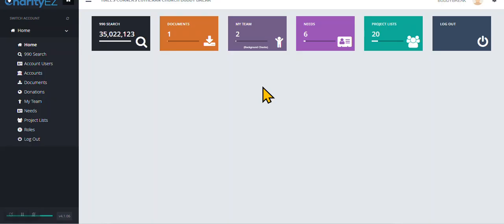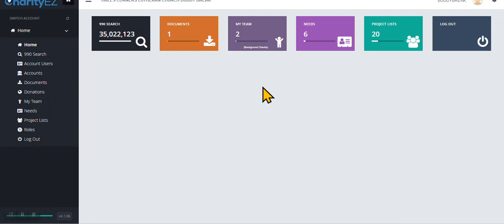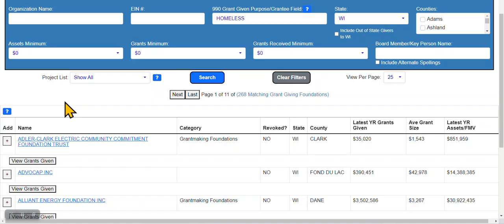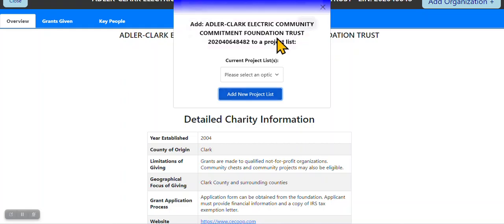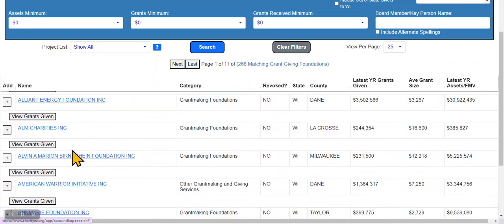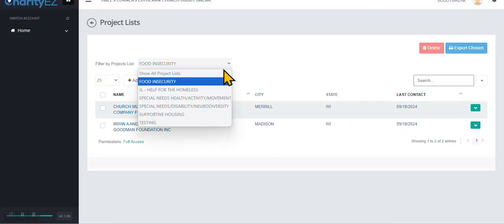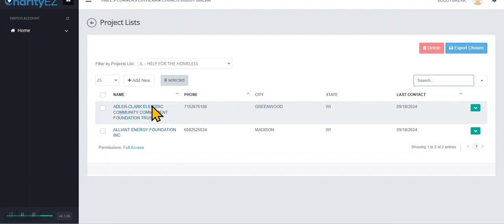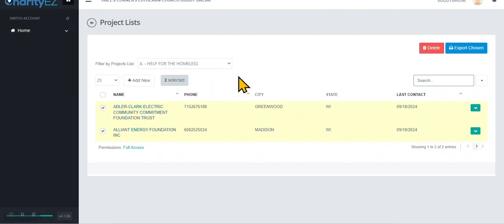Project Lists - what are they and how do we use them?